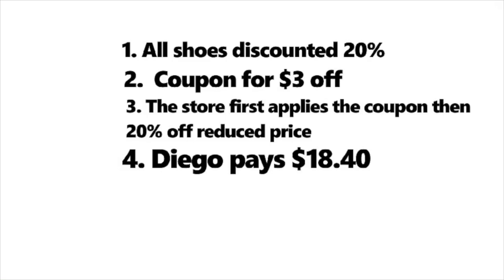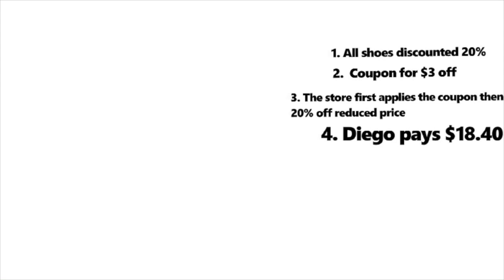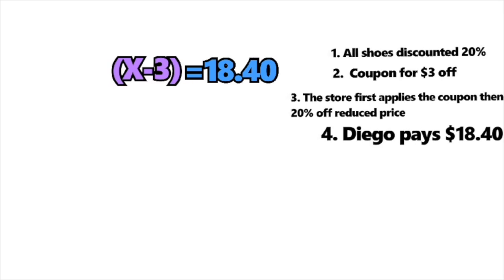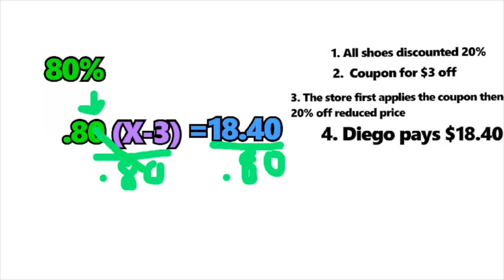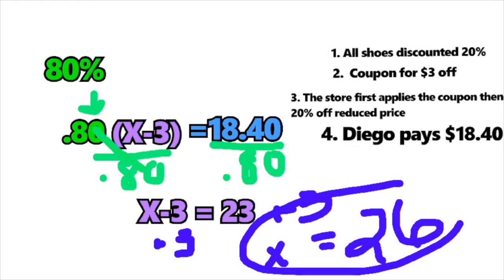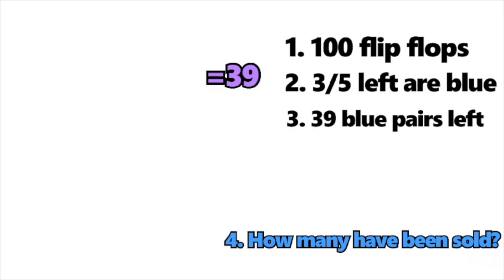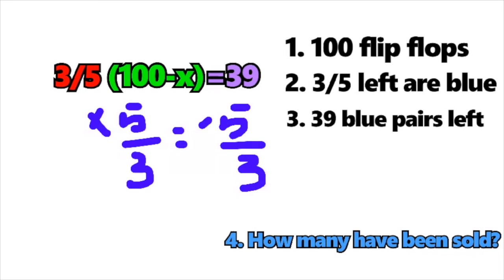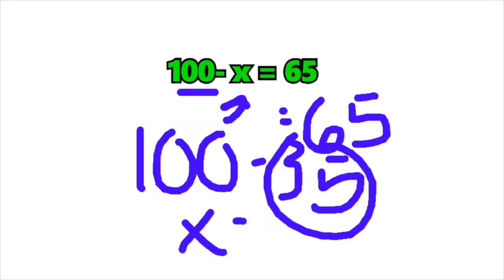Solving Problems About Percent Increase or Decrease